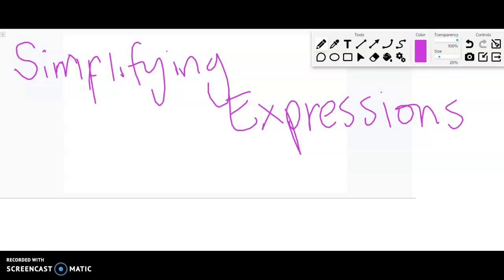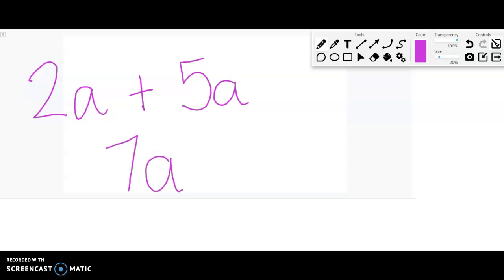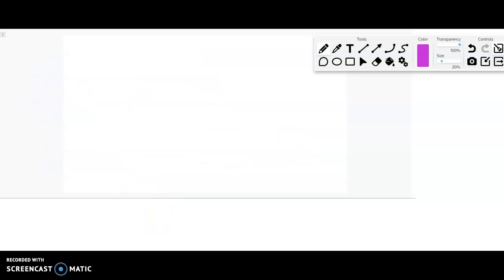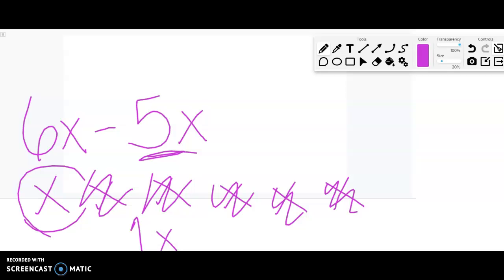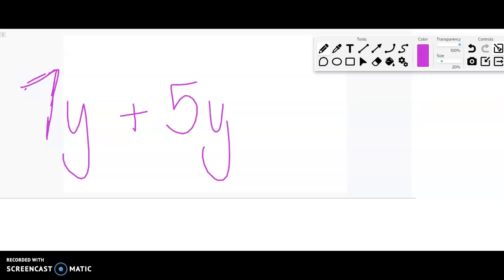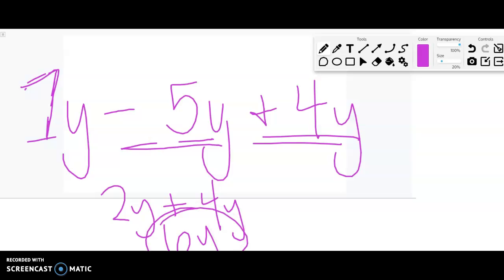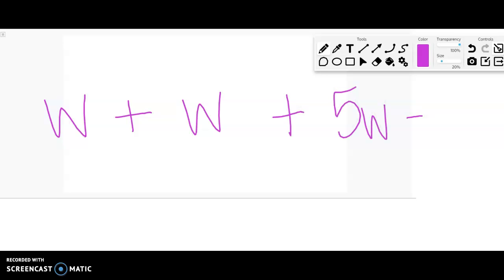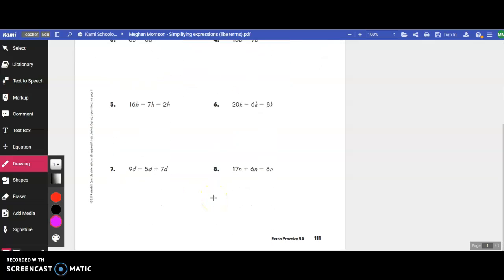Simplifying Expressions (like terms)